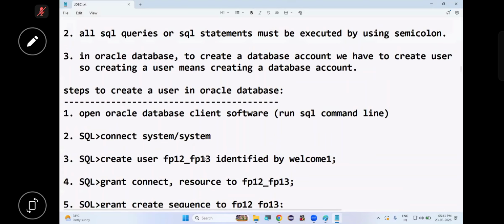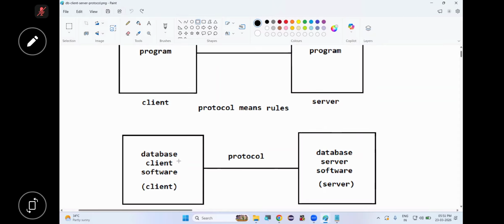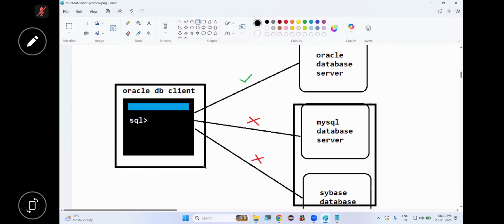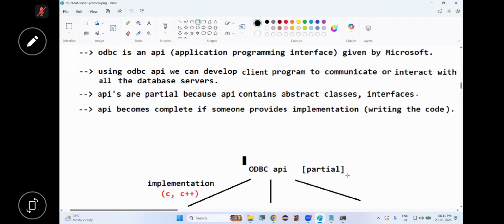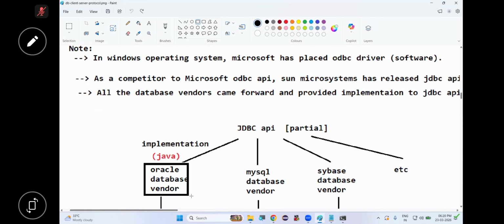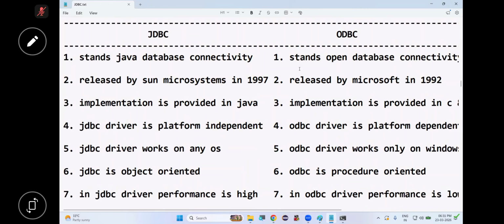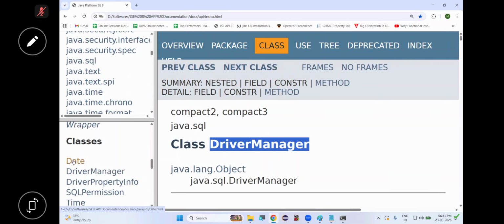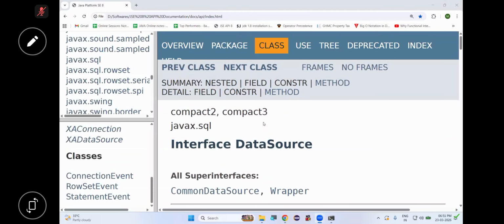ODBC, JDBC,Java.sql & javax.sql packages and important classes & interfaces in both packages